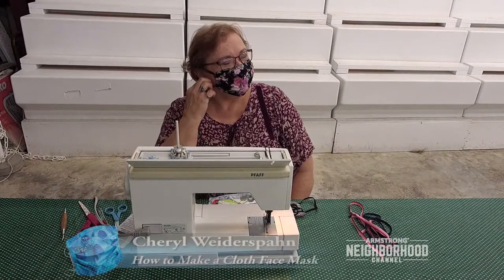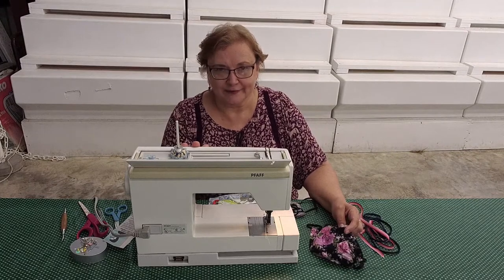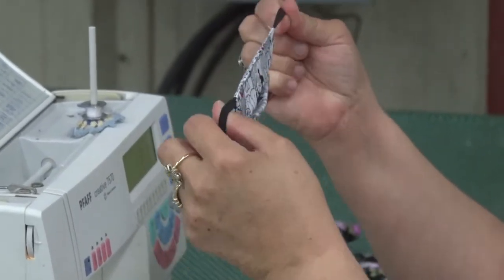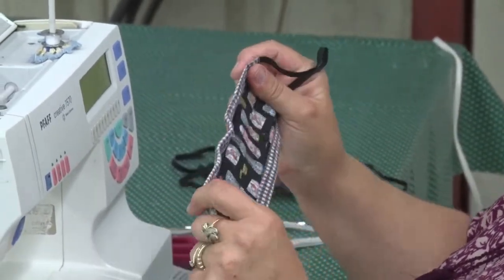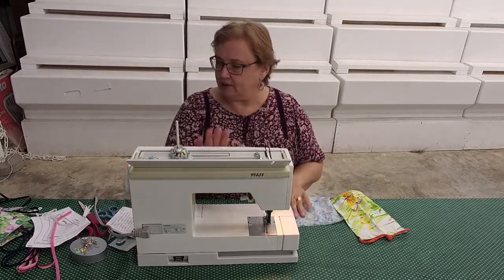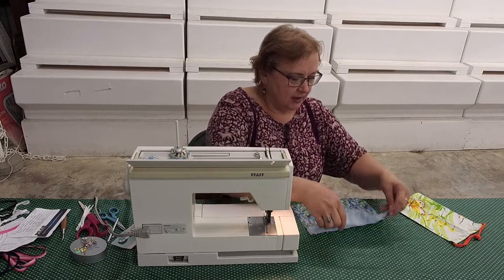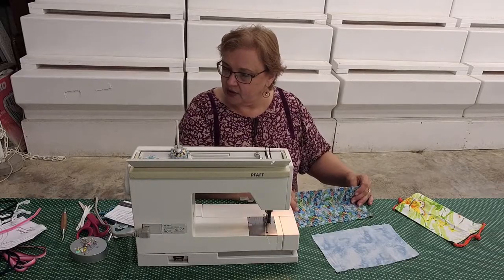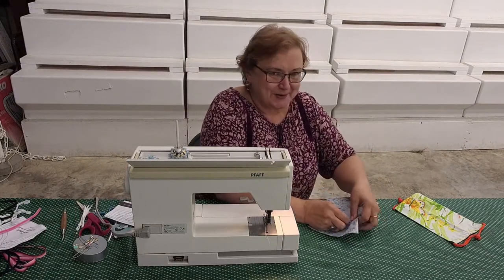Stroll Through the Home Show Complex "How to Make a Cloth Mask"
Armstrong Neighborhood Channel, Meadville PA: Cheryl Weiderspahn demonstrates how to sew your own simple cloth mask as part of a virtual Stroll Through the Home Show Complex at the Crawford County Fairgrounds